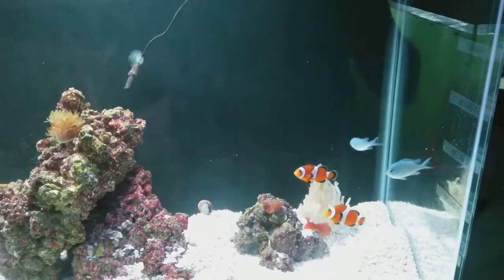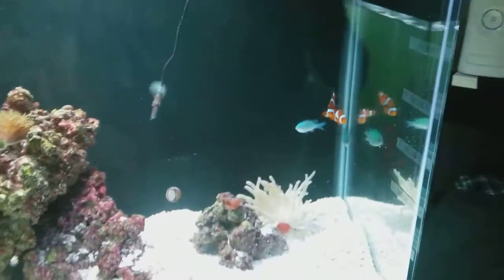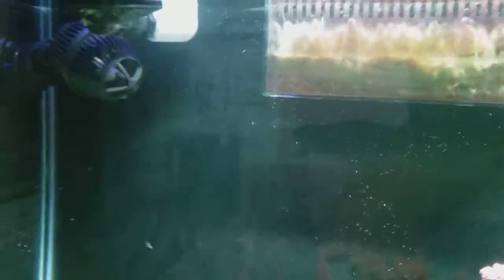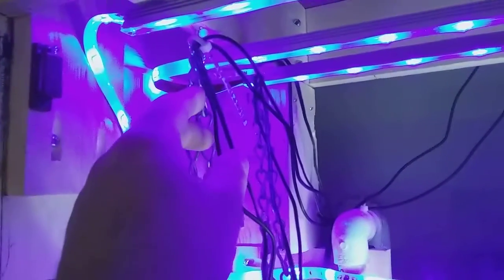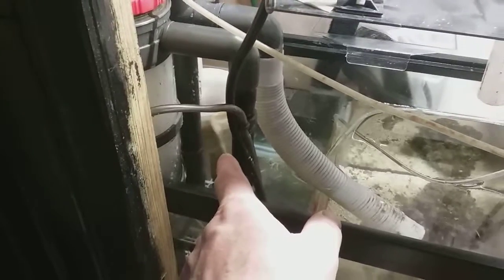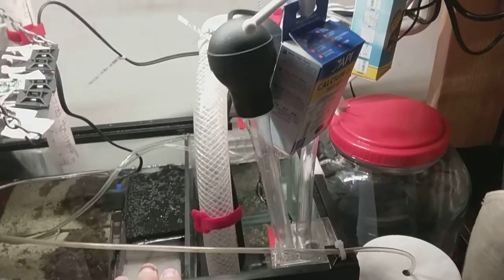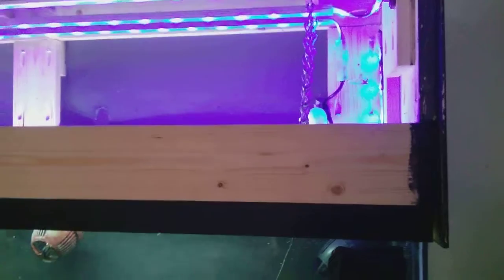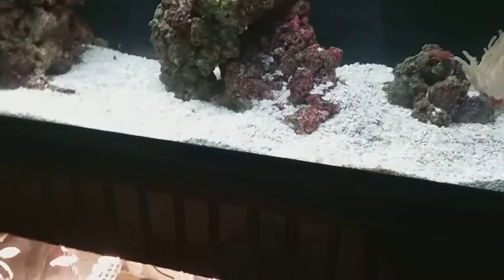Water change and my 3 gallon ro-di water top off tank and a little update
Water change and my 3 gallon ro-di water top off tank  and a little update on my 55gallon saltwater aquarium